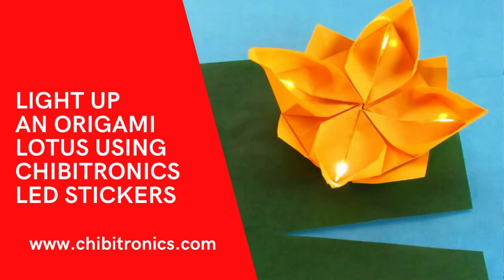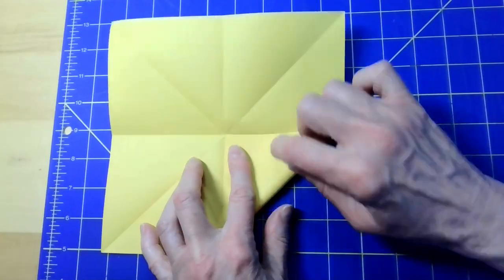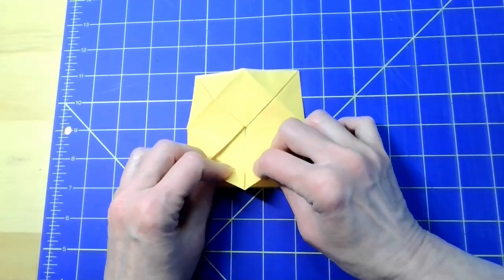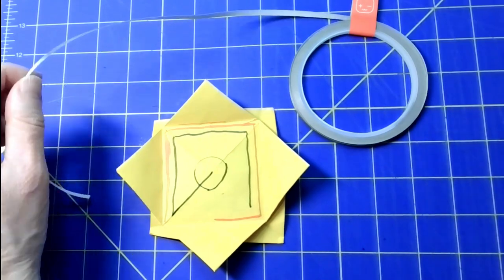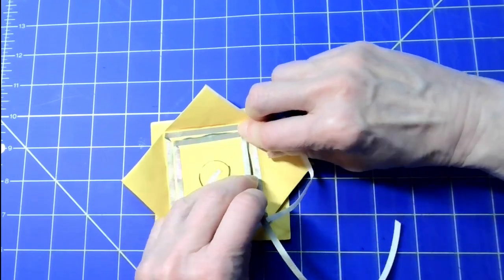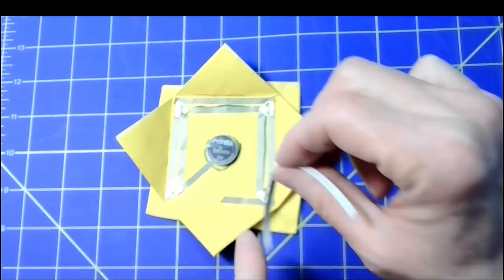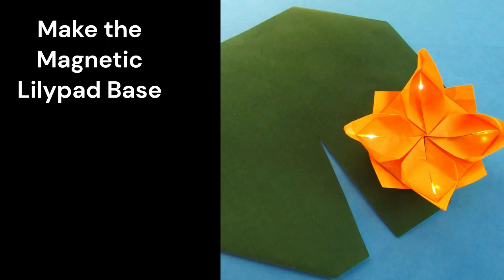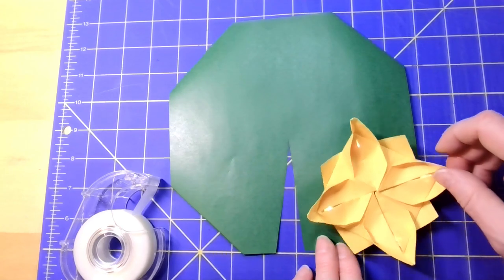Light Up an Origami Lotus Using Chibitronics LED Stickers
Hi! It's Kathy Ceceri with an easy origami lotus flower design that lights up thanks to a Chibitronics reed switch and a magnetic lilypad base. I love that the lotus is so three-dimensional and rounded. And (at least with the magnet I used) when you rotate the flower like a knob, it turns the Chibitronics LED Circuit Stickers on and off! Check out the Chibitronics blog for more details

• CR2032 disc battery
• 2 pieces origami paper, at least 8 inches square, double-sided (colored on both sides), such as
• 1 craft magnet, such as
• a bone folder, such as
• tape